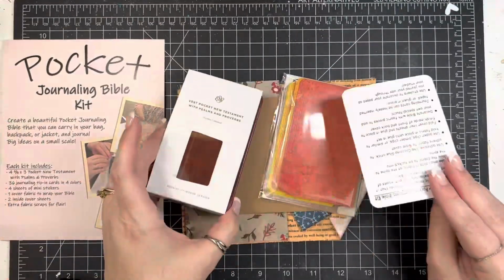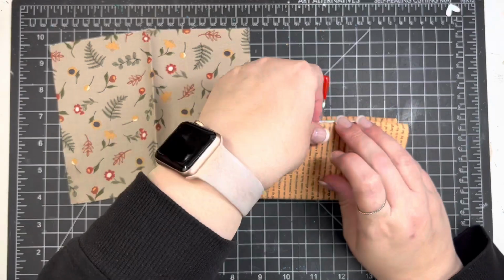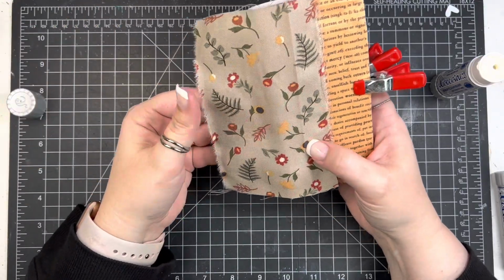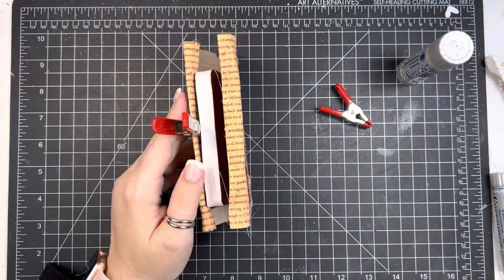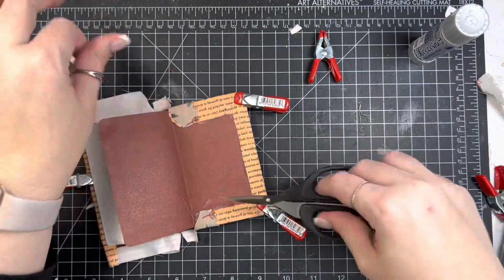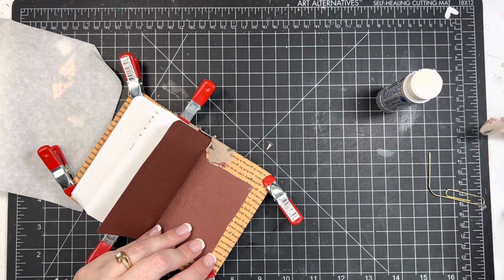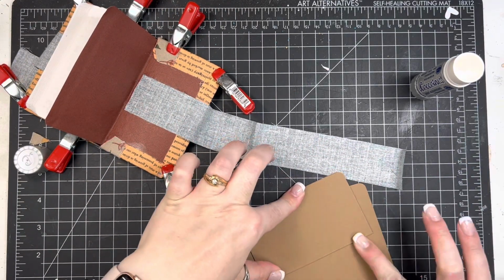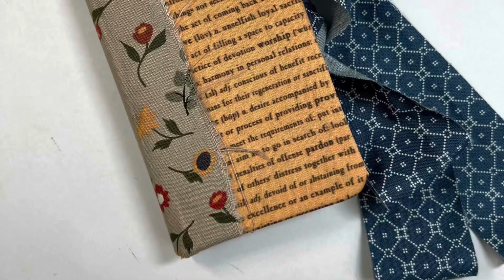Covering a Pocket Journaling Bible - Bythewell4God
Today I’m covering a mini Bible using the Pocket Journaling Bible kit from Bythewell4God.